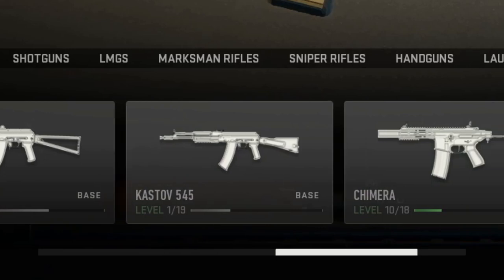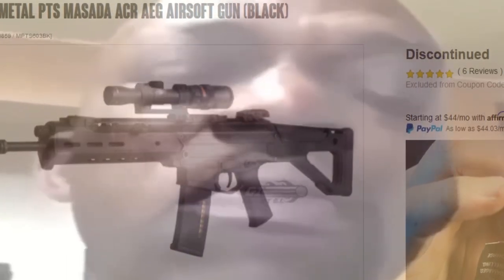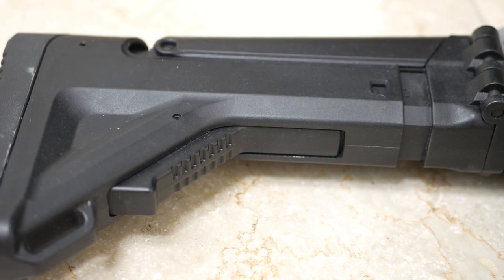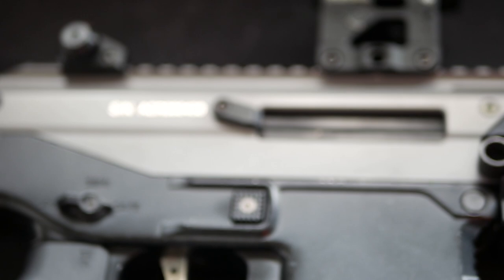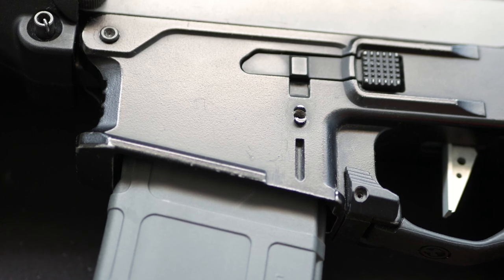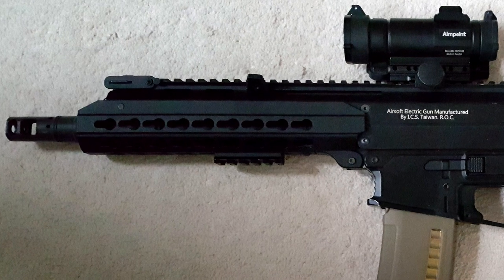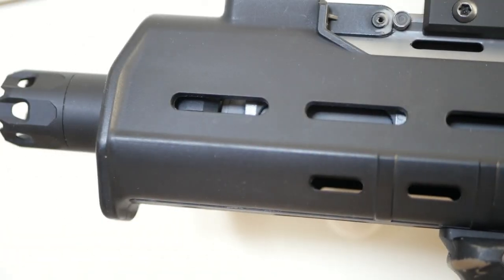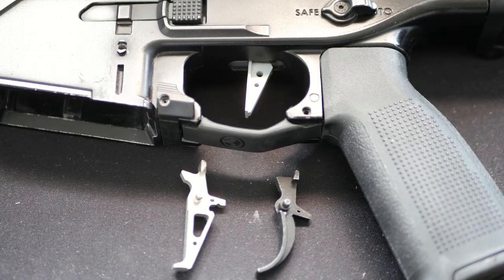The best airsoft ACR (ICS CXP APE)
In fall of 2009, Modern Warfare 2 was one of the most popular games being played by teenagers all over the world. And the Adaptive Combat Rifle was one of the best weapons in the game's multiplayer.

I was one of these teenagers, and I've always wanted an airsoft ACR. Unfortuantely, Magpul PTS, the company that made the most realistic and externally well built version of the ACR, no longer exists. So how does the ICS rifle, the CXP APE, compare?